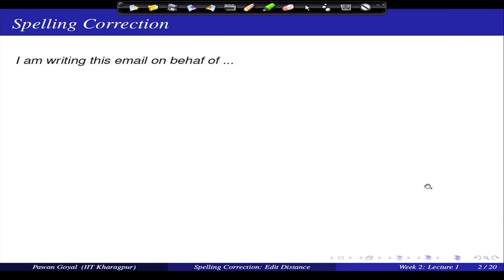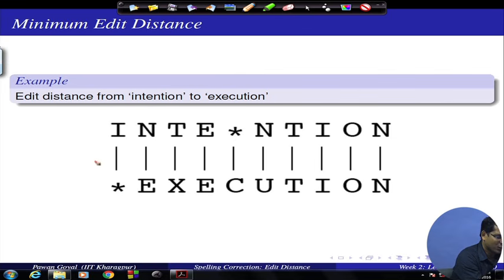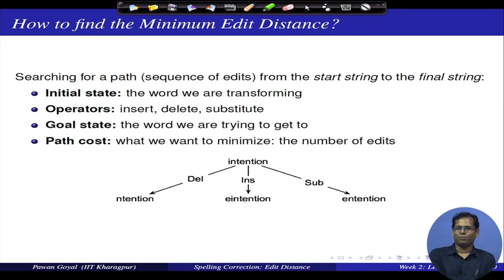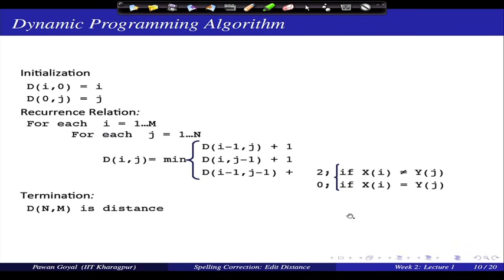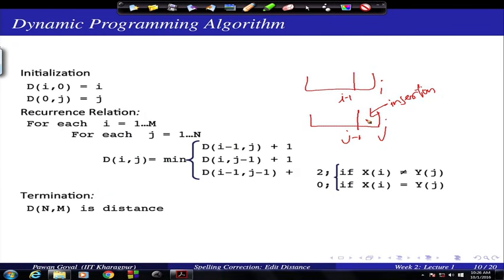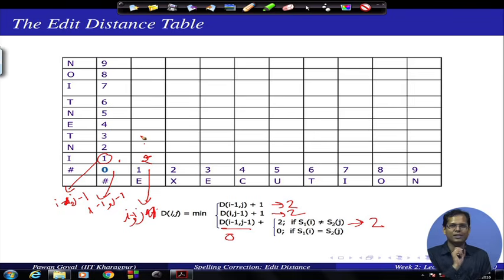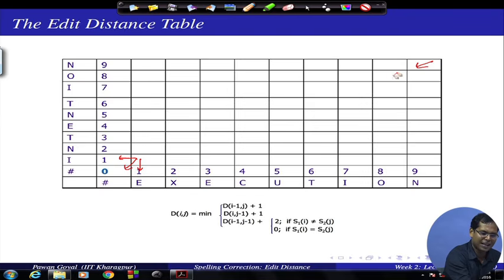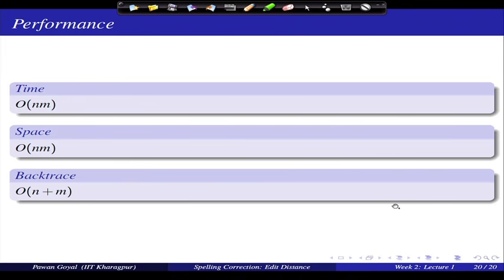Lecture 6: Spelling Correction: Edit Distance